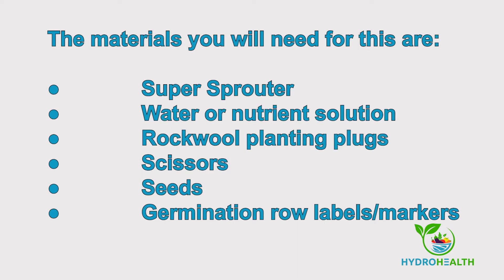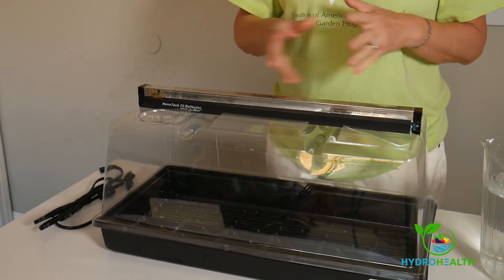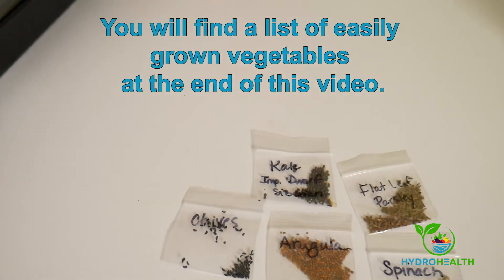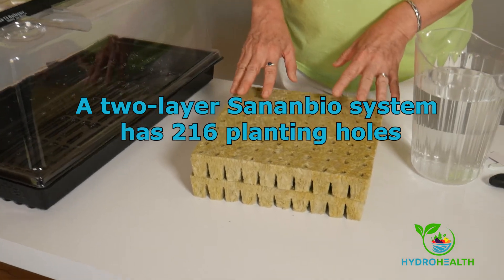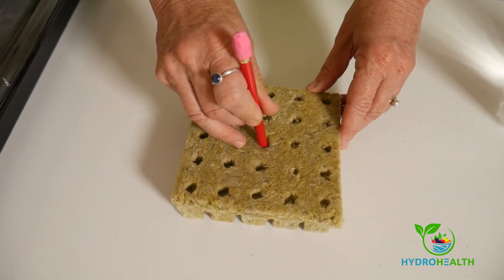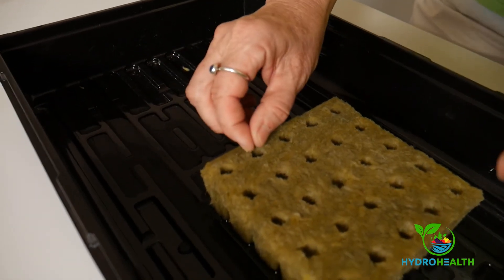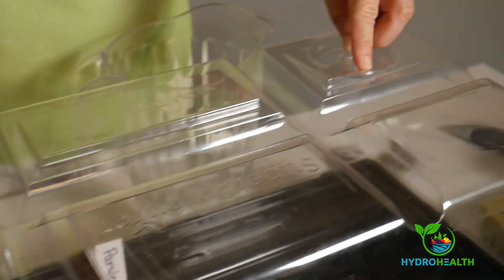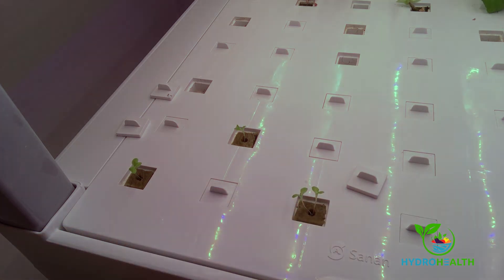How to Germinate Seeds (HydroHealth)